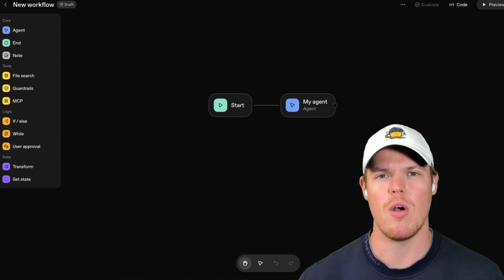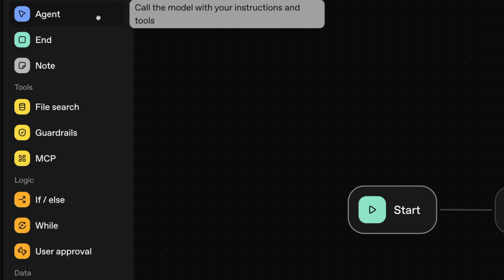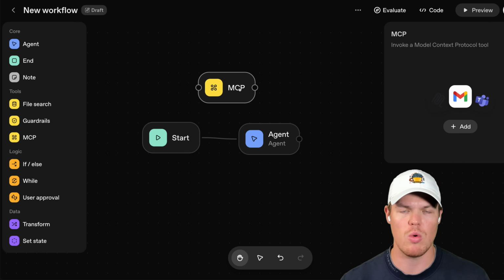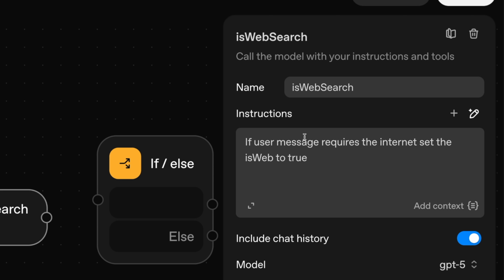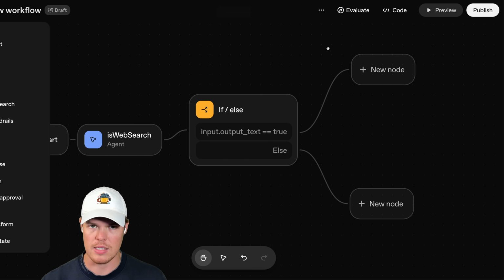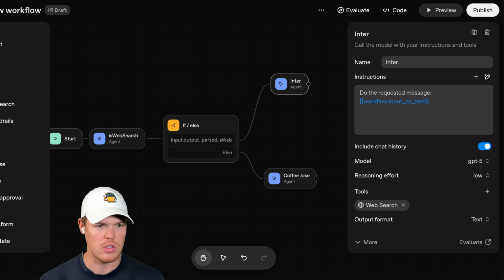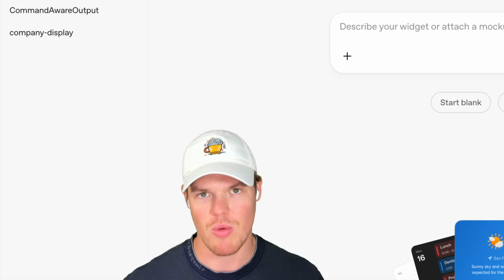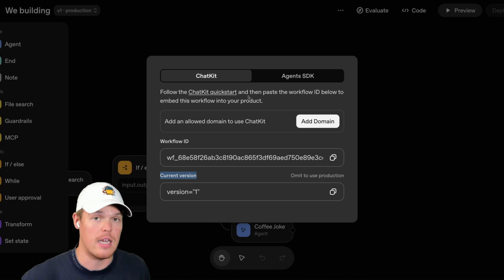How To Use OpenAI Agent Builder For Beginners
How To Use OpenAI Agent Builder For Beginners - Introducing AgentKit
New tools for building, deploying, and optimizing agents.